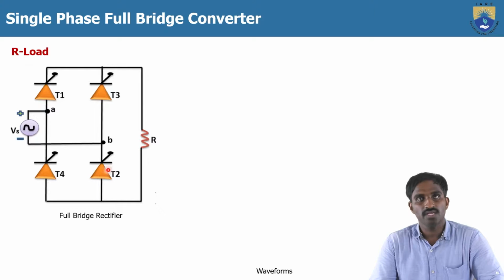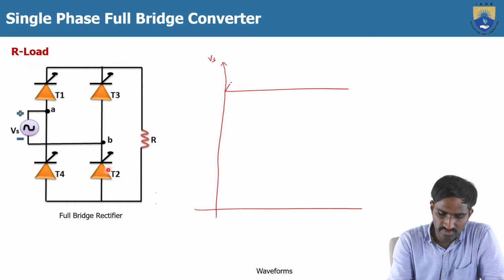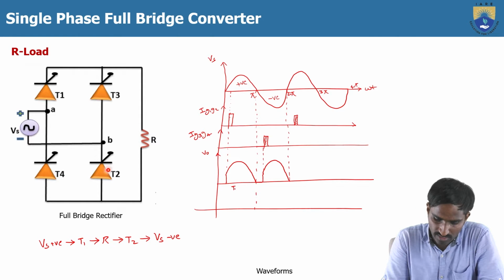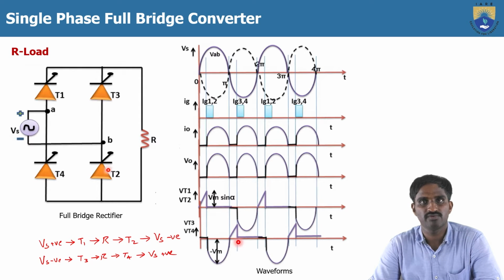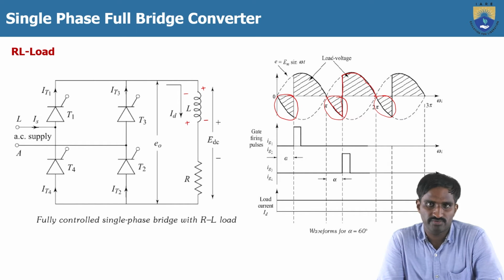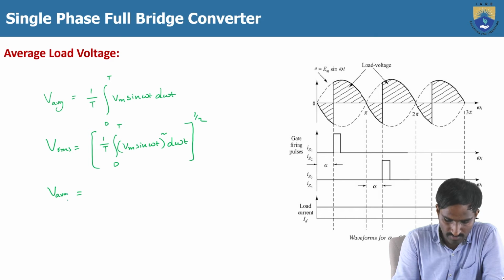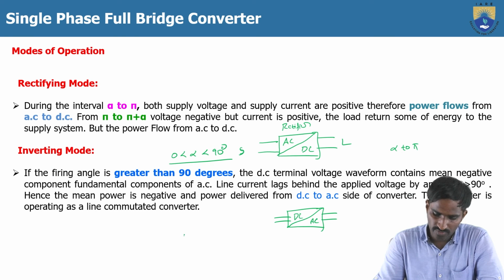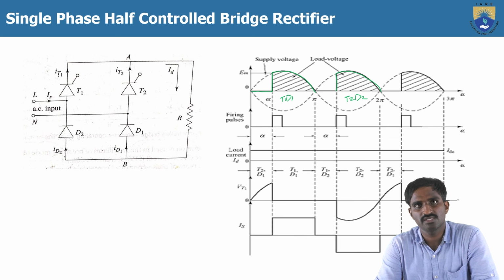Single Phase Bridge Rectifier by Dr. Ranjith Kumar Gatla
Single Phase Bridge Rectifier by Dr. Ranjith Kumar Gatla | IARE

Telangana, India.